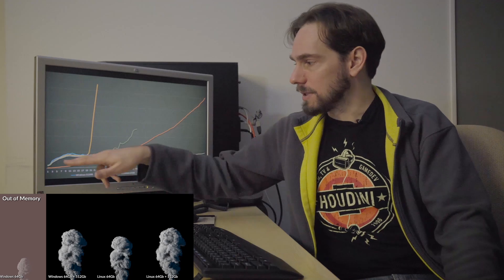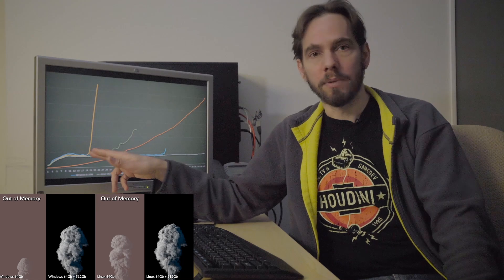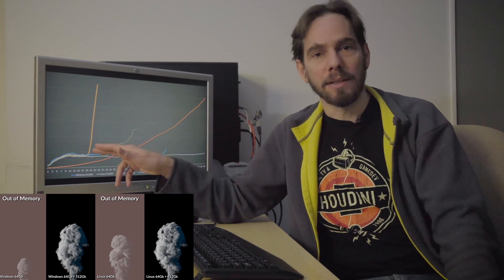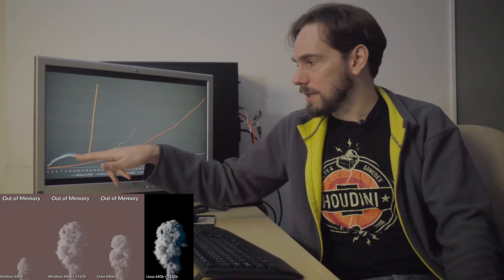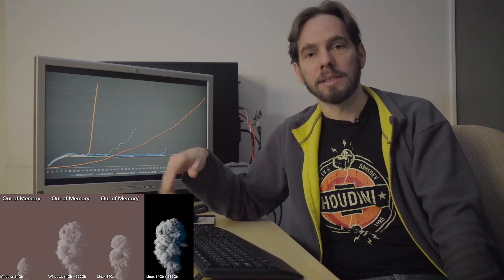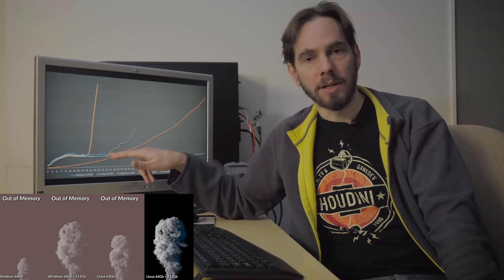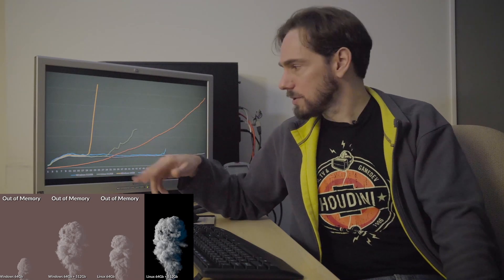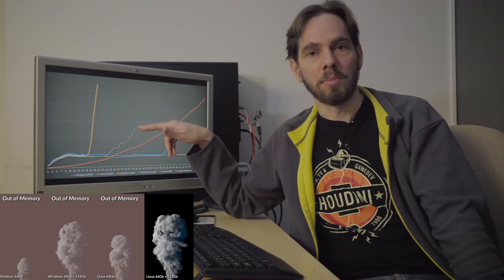Accelerate Your Motion Graphics Development with Houdini* on Intel® Optane™ Memory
With the growing demand to build immersive worlds with vast amounts of content, game developers are finding the need for more memory. We reached out to SideFX’s Senior Mathematician, Jeff Lait to talk about his experience with Intel Optane Memory and how it would benefit game development.

Accelerate Your Motion Graphics Development with Houdini* on Intel® Optane™ Memory | SIGGRAPH 2020 | Intel Software